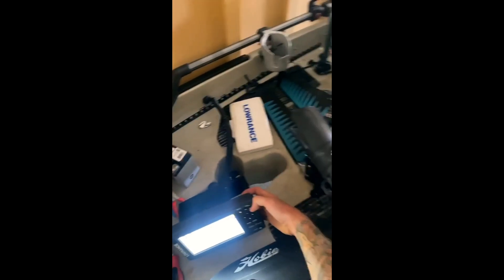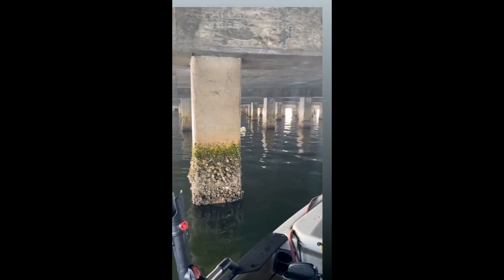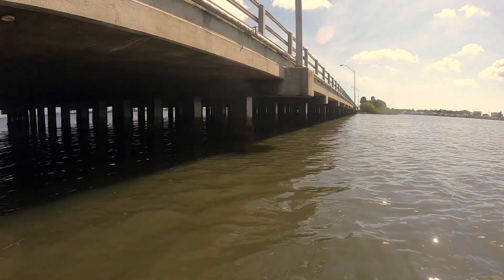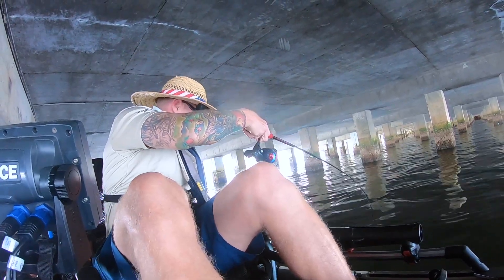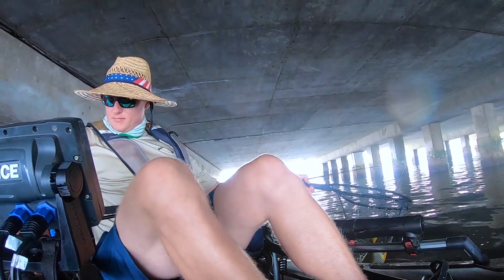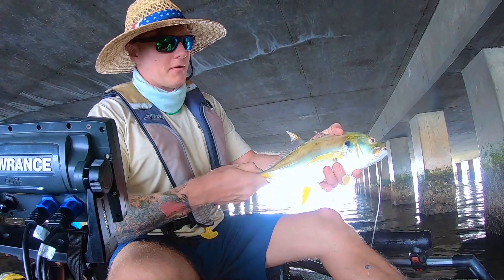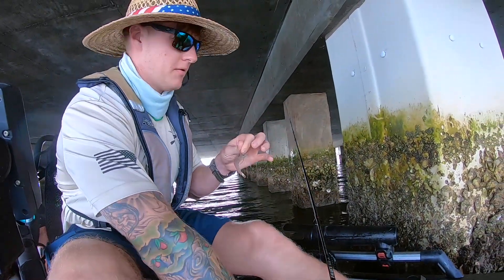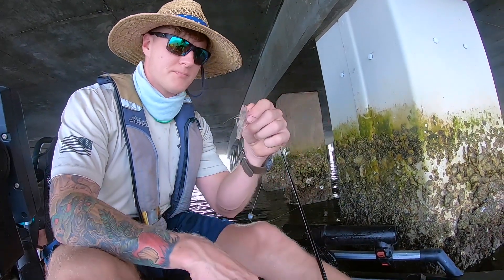Dunlawton Bridge Kayak Fishing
Hiding from the hot July sun under the Dunlawton bridge.